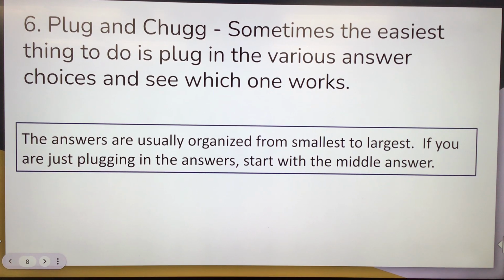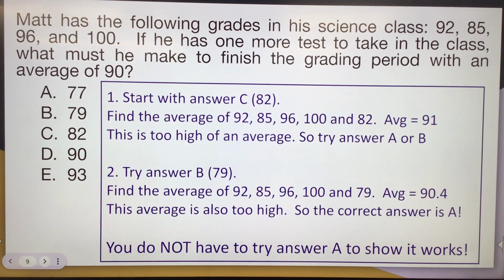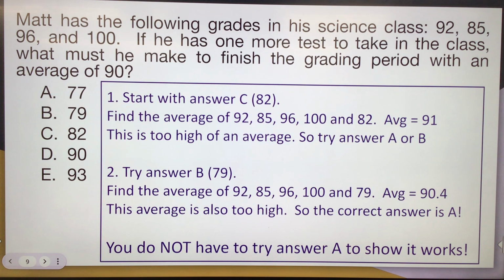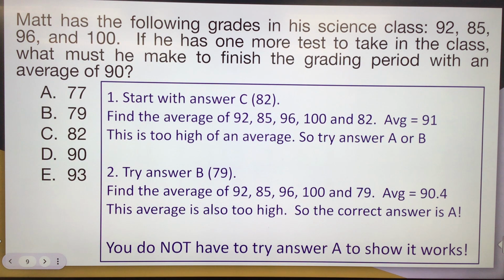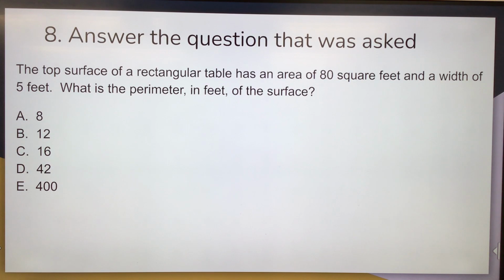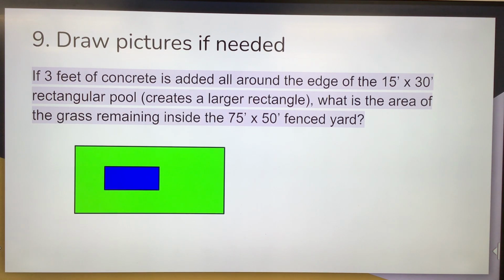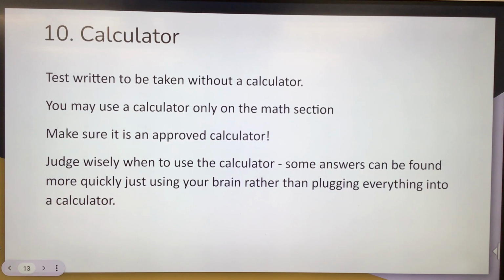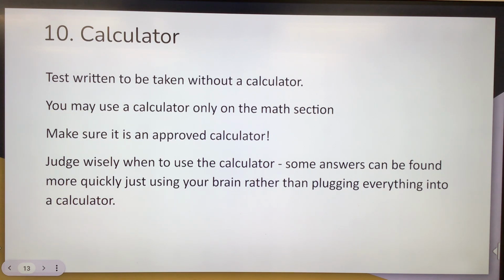ACT Math Tips #2